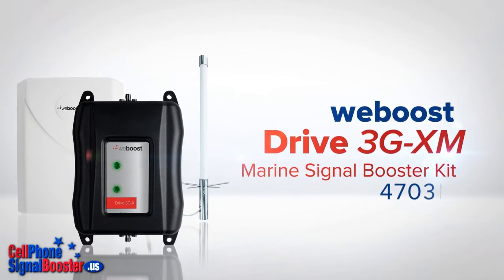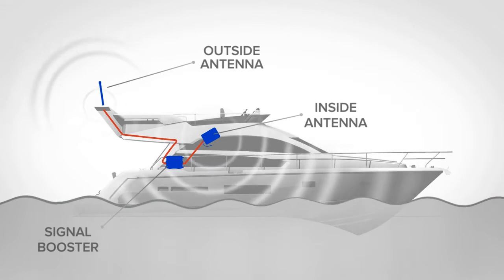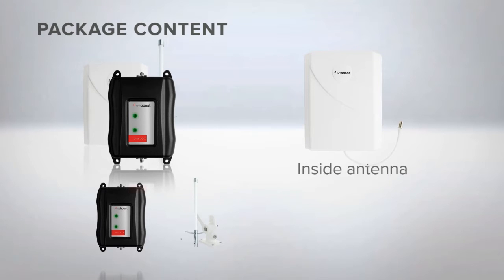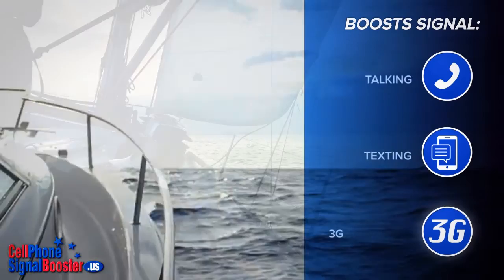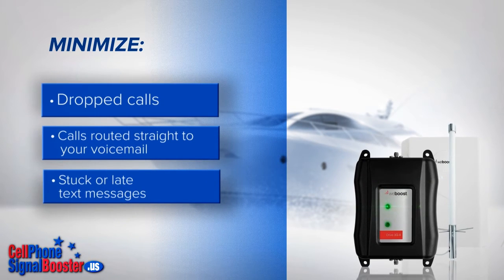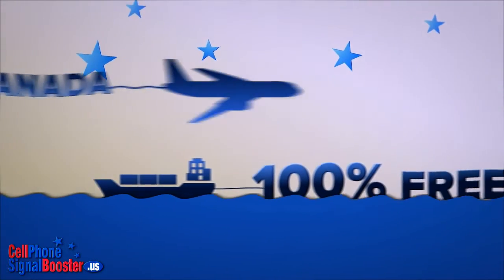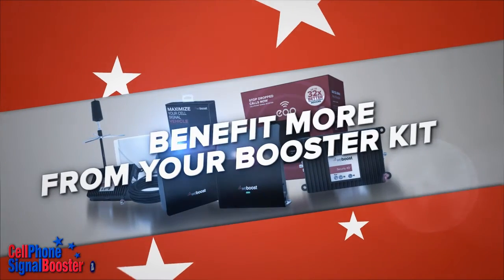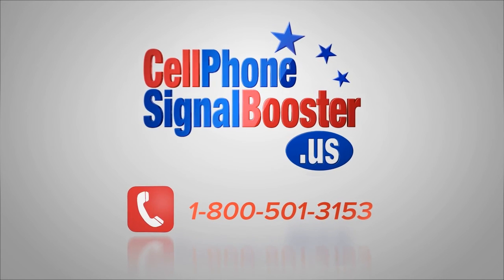Cell Phone Signal Booster For Boat | weBoost 470311 Drive 3G-XM Marine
weBoost 470311 Drive 3G-XM Marine Signal Booster Kit is the most powerful 3G kit available for marine vessels.

Powerful weather resistant marine antenna keeps multiple cellular devices inside marine vessels connected to their respective carrier's network. Excellent choice for boats, ships, yachts, etc.

It includes the signal amplifier, outside marine antenna and mount, an inside panel antenna, 12 volt car plug-in power cord, two 20 feet cables, and a quick installation guide.

It boosts signal for clear talking, instantaneous texting, and surfing the Web using fastest 3G data transfer speeds your phone and Carrier is capable of delivering.

Therefore:

Minimize dropped calls and calls routed straight to voicemail, although the person being called is available to accept calls.

Minimize stuck or late text messages.

Minimize wait times for Internet pages to load.

You get your order FAST!

We stock products ourselves and ship on the SAME or NEXT business day.

Shipping is 100% FREE within the USA & Canada.

There's no risk. We offer you our generous 60 DAY "return for refund" or "return for exchange" policy. This gives you MORE TIME to decide.

You also get FREE promotional complementary products as FREE add-ons to your order. This helps you benefit MORE from your booster kit. And the FREE gifts enhance the VALUE you receive for purchasing from us.

CALL US and TELL US how can we earn your business? 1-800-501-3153.